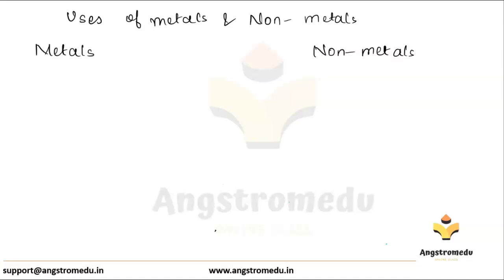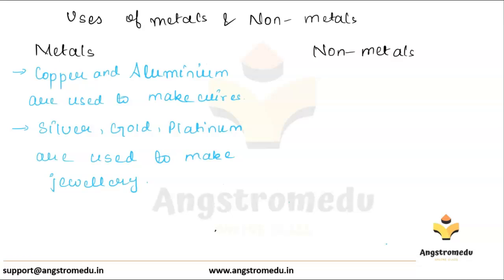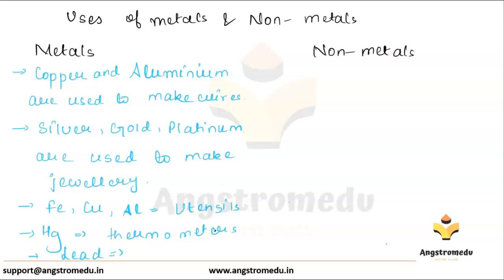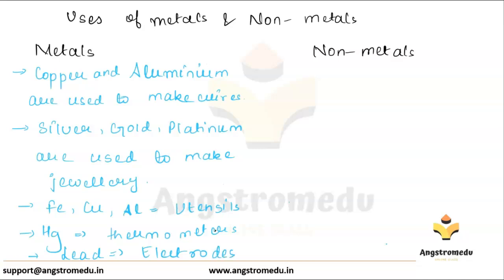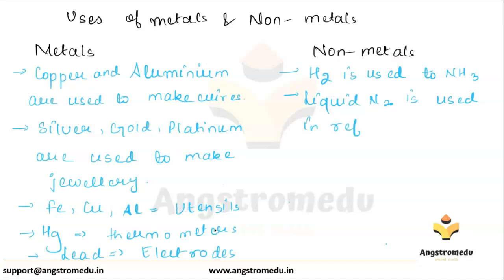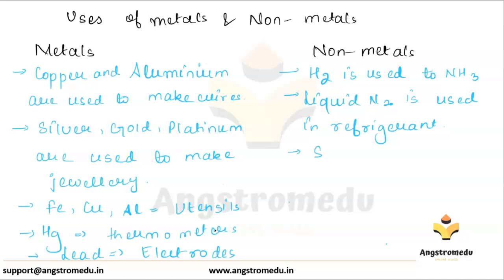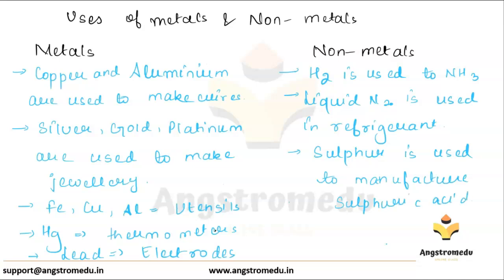Chemistry- Uses of metals & non metals Class-8 & 10 Part-3